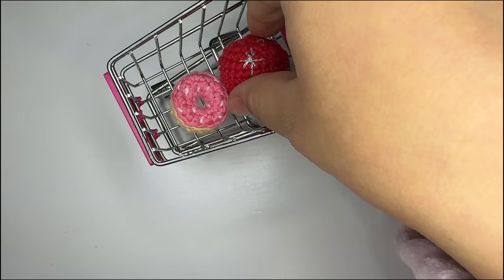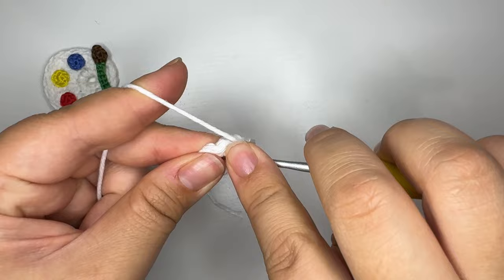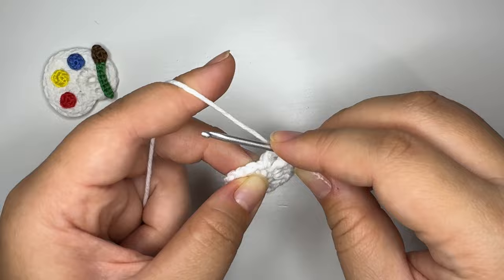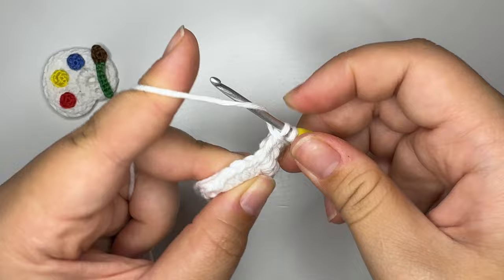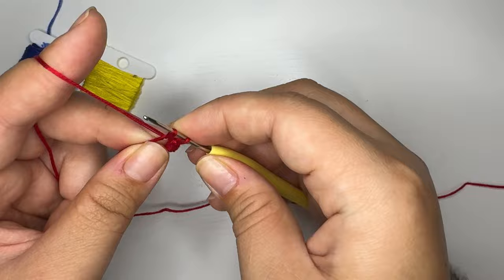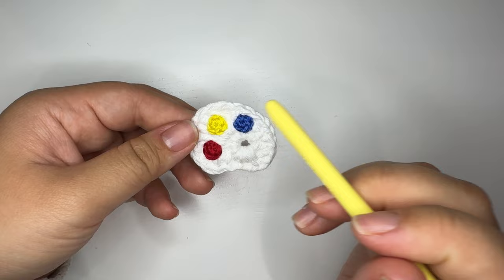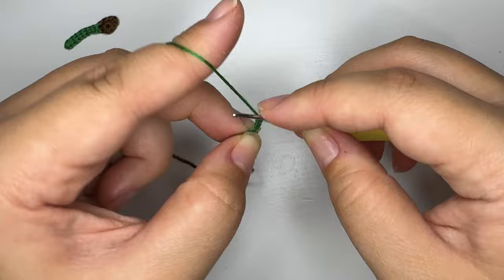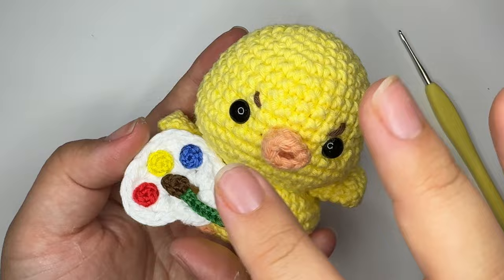Mini Paint Palette Crochet Tutorial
Join @cloverusa and me for our free crochet-along! The "Mini-Makes CAL" features 5 quick designs that will be released throughout the month of December. This Mini Paint Palette is the third pattern of the CAL.

Tag us on Instagram to share your makes with cloversquad and curiouspapaya ʕ•́ᴥ•̀ʔ

Materials:
-Hobbii Friends Cotton 8/8 Yarn - # 3 Light worsted yarn
-Red, blue, yellow, green, and brown embroidery thread
-2.75 mm Clover Amour Hook
-1.50 mm Clover Hook
-Darning Needle
-UHU Glue